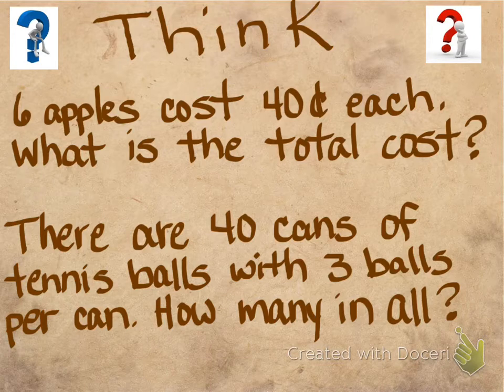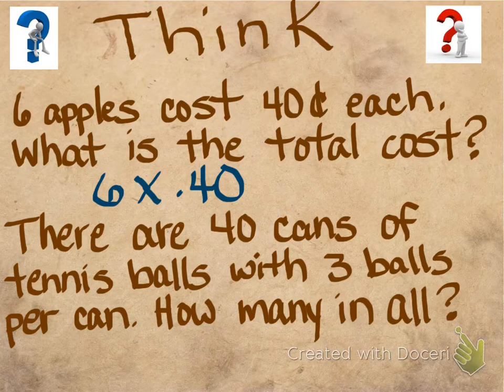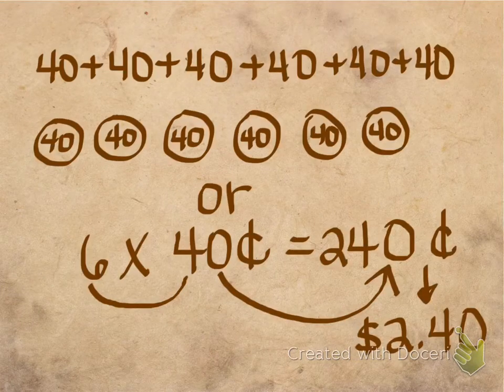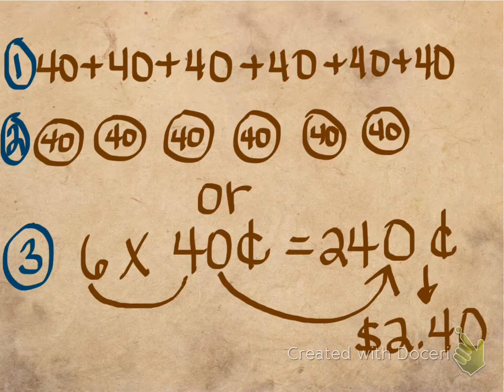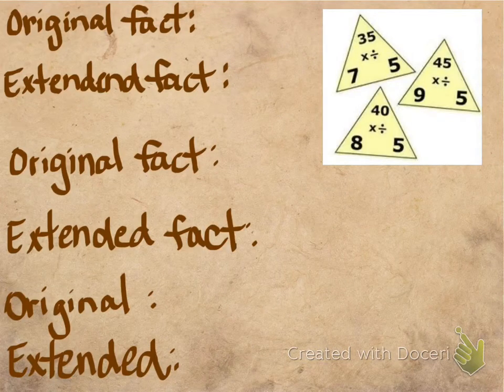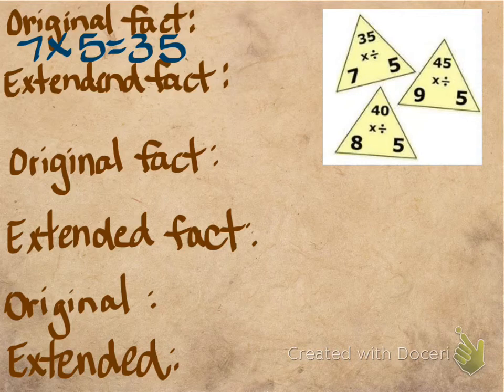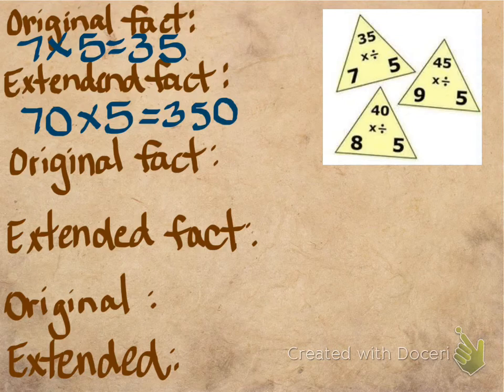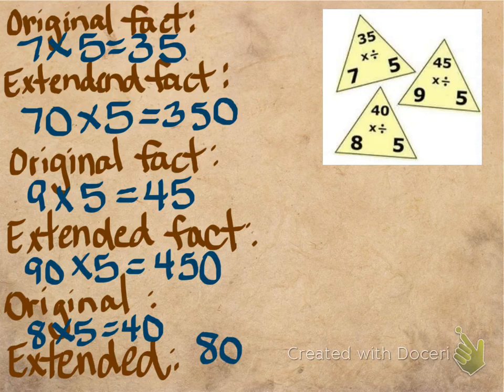Mrs. Deom Extended Mult. Facts